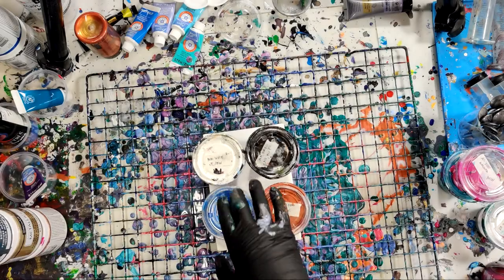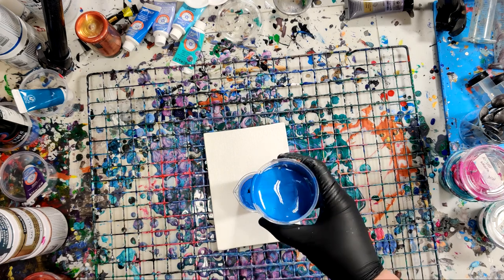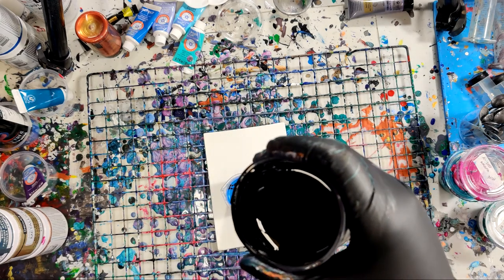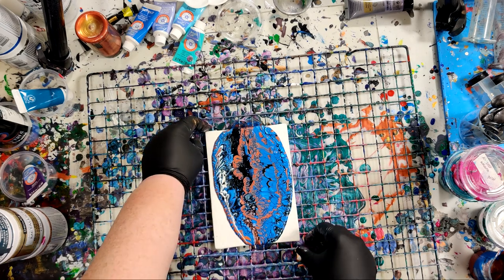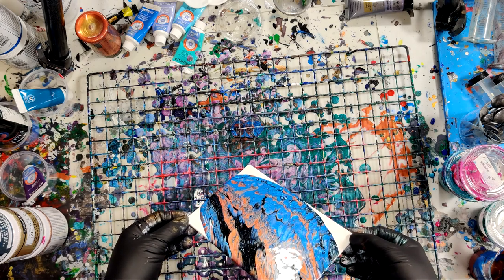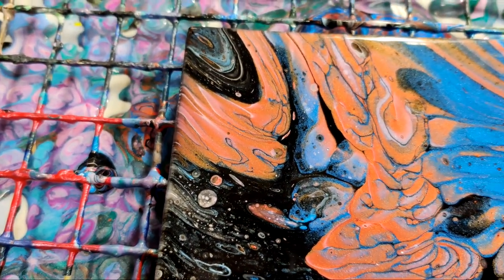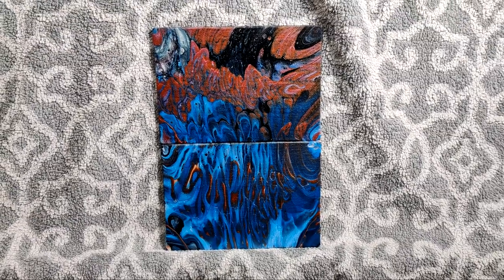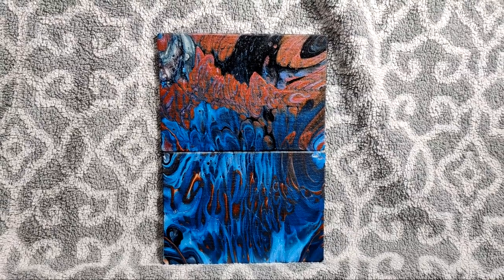Atmos Part 2 - Watch Me Paint an Acrylic Straight Pour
Strange twinning seems to happen a lot in acrylic paint pouring. Maybe it's something to do with the paint, maybe its something to do with the paint slinger. I don't know, but this twin turned out very well so come watch me paint this charming acrylic straight pour.

Featured Colors:
Mont Marte: Titanium White, Black
Decoart: Sapphire
Folkart Treasure Gold: Fire Opal